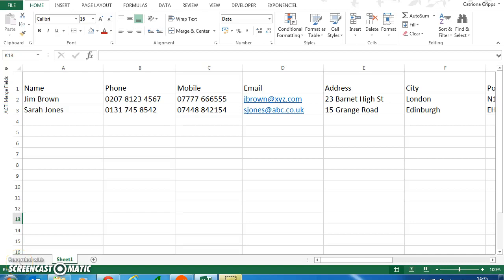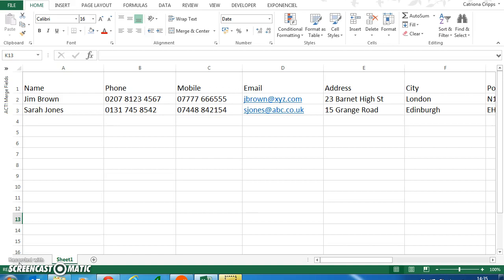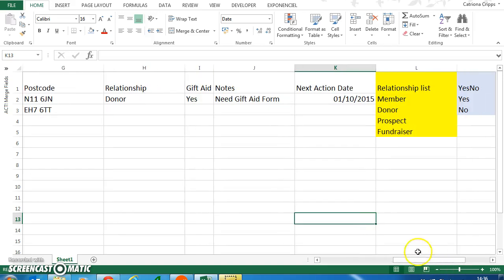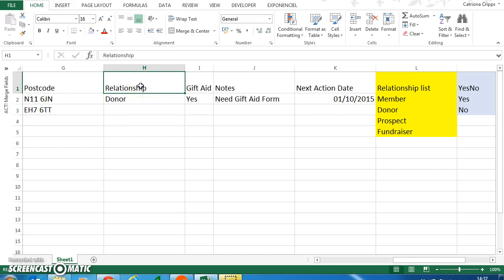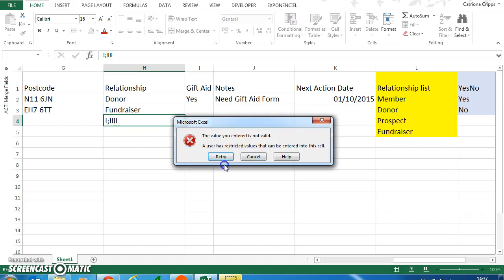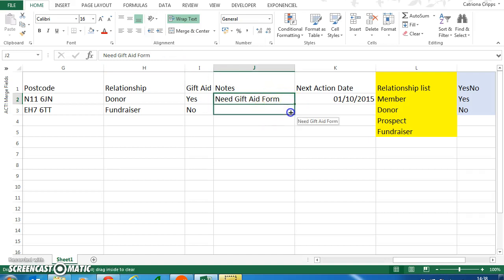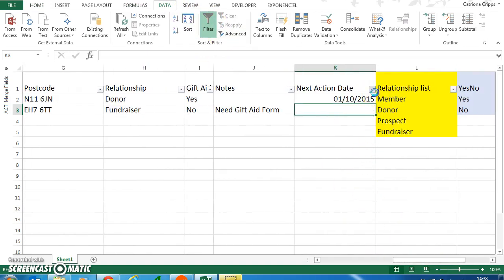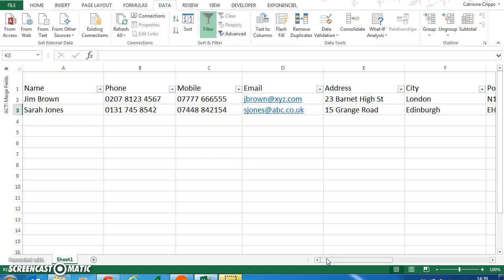How to set up a simple contact management spreadsheet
Use Excel (or any other spreadsheet) to set up a simple grid with columns for each piece of information - and use drop down lists to ensure that the correct information is being recorded.